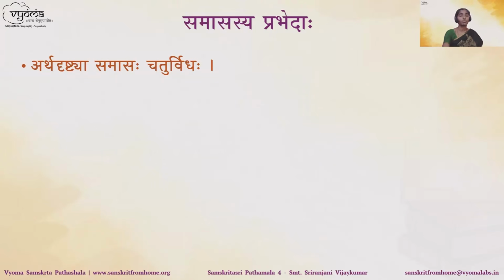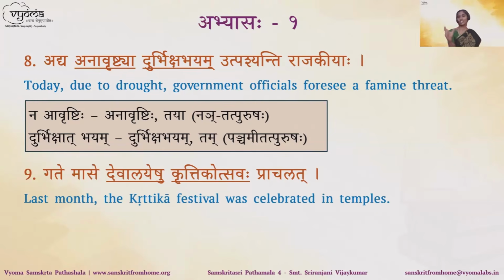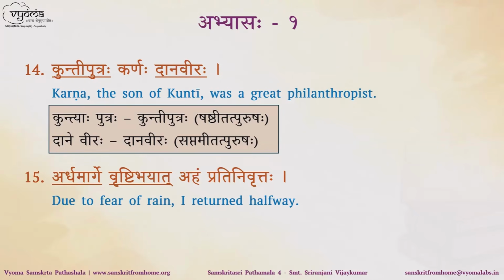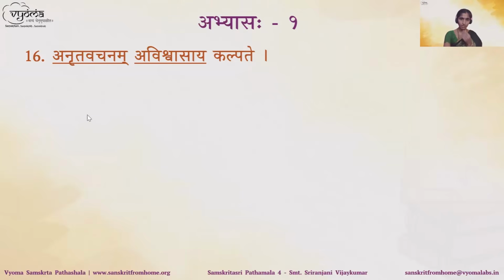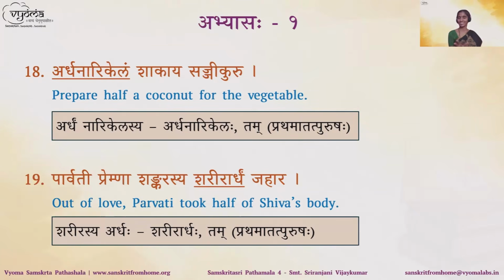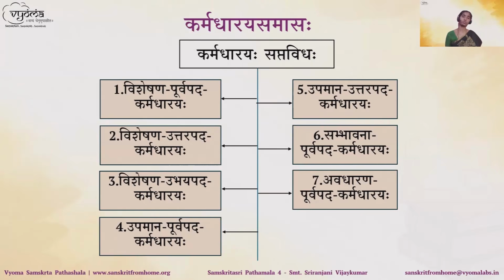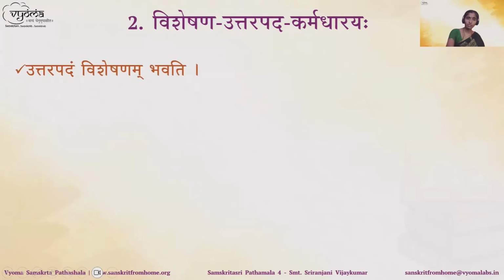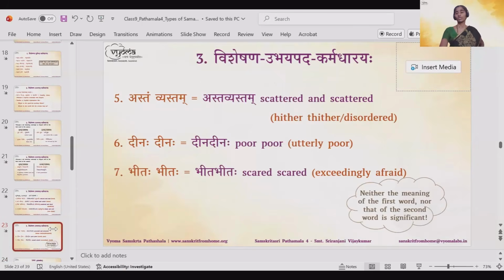09 | Samasa types - karmadharaya samasa1 | Samskritasri Pathamala 4 | by Smt. Sriranjani Vijaykumar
Samasa types - karmadharaya samasa1 have been taught in this video by Smt. Sriranjani Vijaykumar

Contribute now, to help us create this transformation: in INR or USD